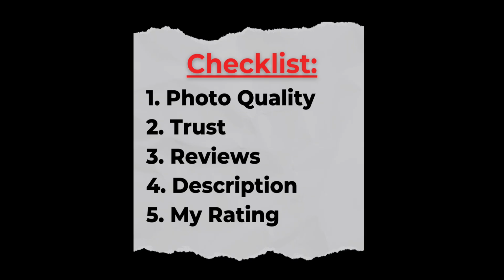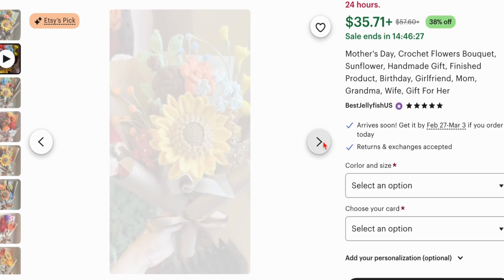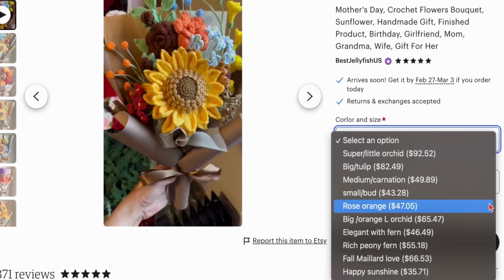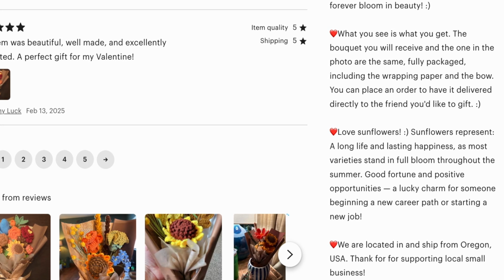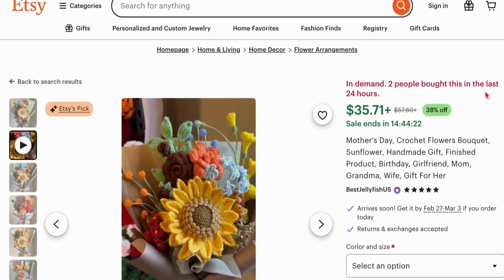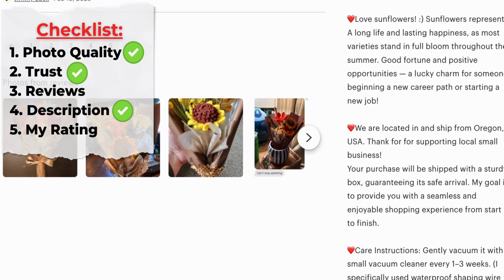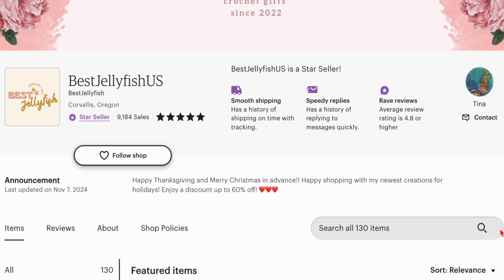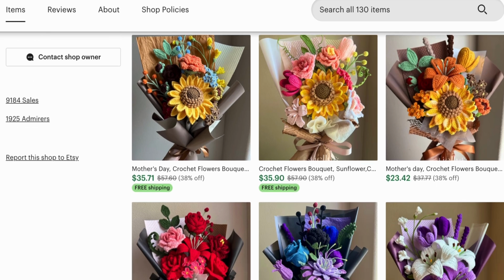What Makes This Etsy Shop IRRESISTIBLE To Buyers?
Welcome to my Etsy Shop Reviews. Learn valuable Etsy tips from a top Etsy seller and learn what makes some Etsy shops stand out and captivate buyers. 🌟 Watch as I share my insights and give an Etsy critique.

- **First Impressions:** How elements like visually stimulating colors and meticulous craftsmanship draw customers in.
- **Trust Factors:** Evaluating shops based on customer feedback and overall ratings to gauge their reliability.
- **Quality Check:** Examining product details, pricing, and the value proposition that shops provide.
- **Personal Shop Review:** I share my honest reactions and provide a rating based on photo quality, trustworthiness, product descriptions, and more.

**Highlighted Features:**
- **Handcrafted Creations:** Spotlighting shops that specialize in handcrafted gifts, noted for their vibrant colors and intricate details-perfect for memorable gifts!

**Timestamps:**
- **00:00** - Introduction
- **01:20** - Criteria for Selecting Shops
- **02:45** - Deep Dive into a Noteworthy Shop
- **06:30** - In-depth Product Analysis
- **08:50** - Concluding Ratings and Insights

**Why Watch?**
- Gain insights into crafting a successful Etsy presence.
- Learn to enhance the appeal of your own shop.
- Understand the criteria for my 5-star ratings and why some shops miss the mark.